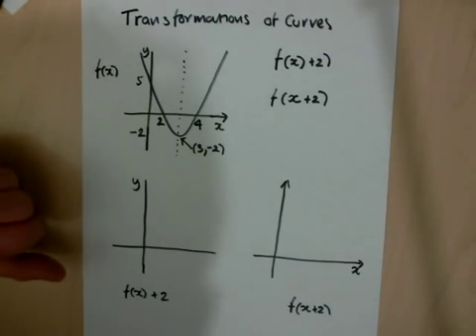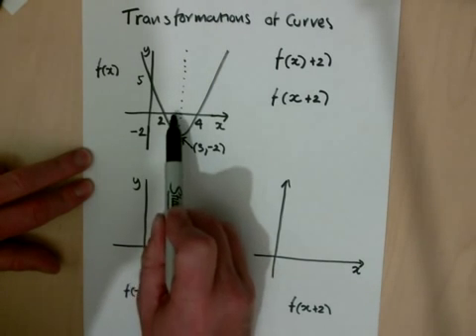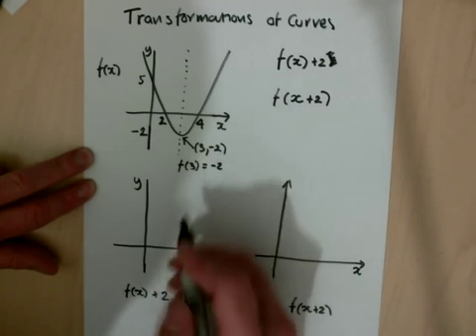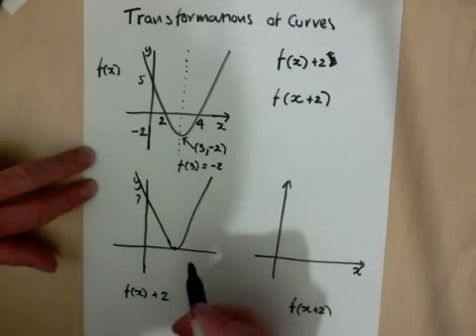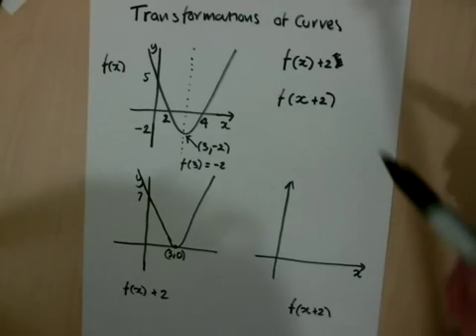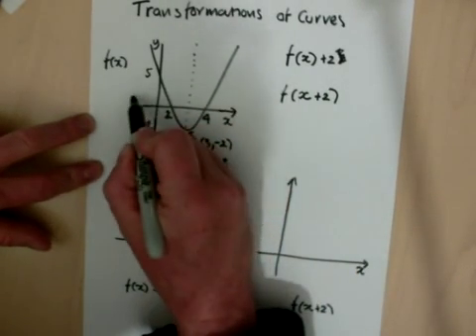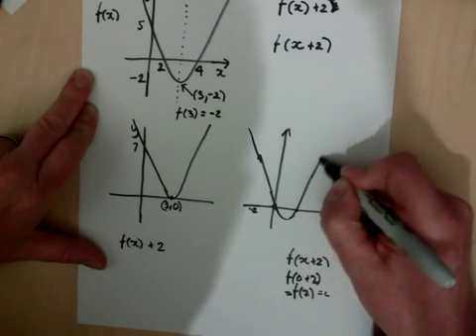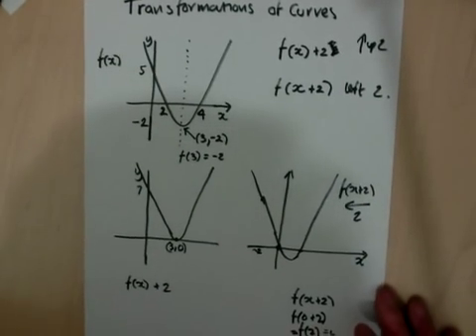transformations of curves